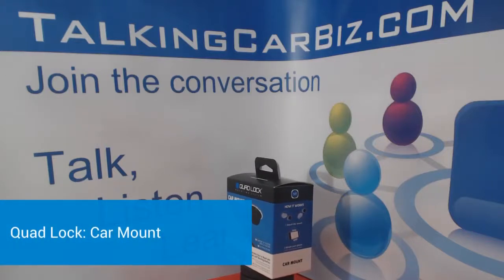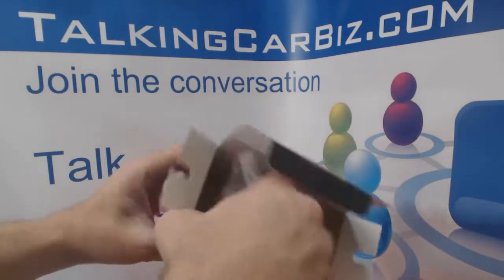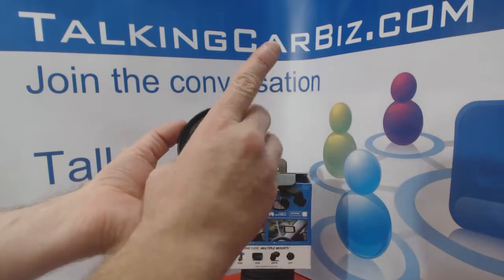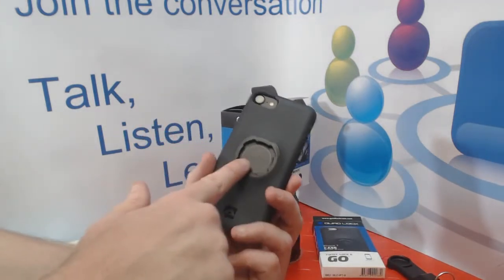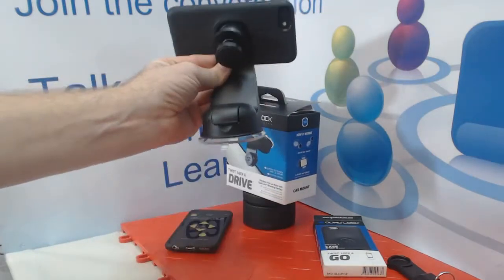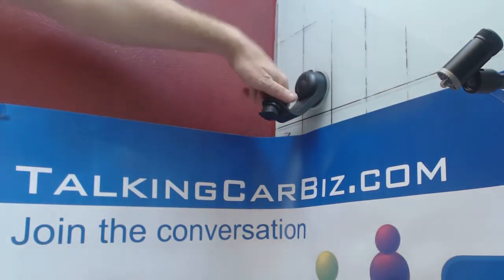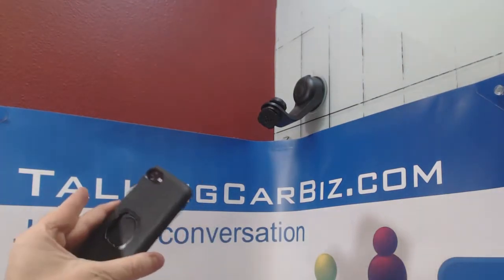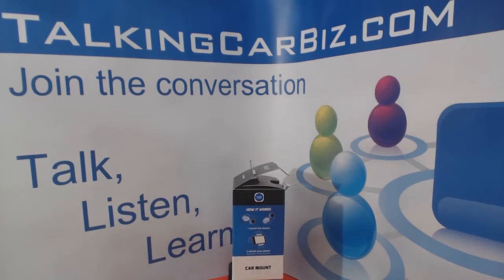Quad Lock Car Mount Un-box and Review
Looking for a quality windshield mount for your iPhone 7? This is a good one, by Quad Lock. Quality materials make this a durable and easy to used dash cam holder.